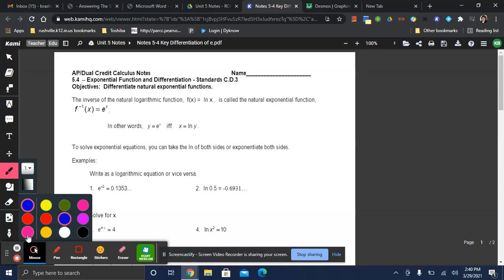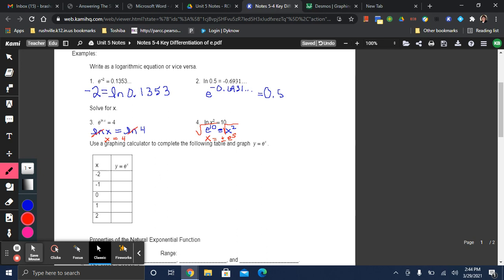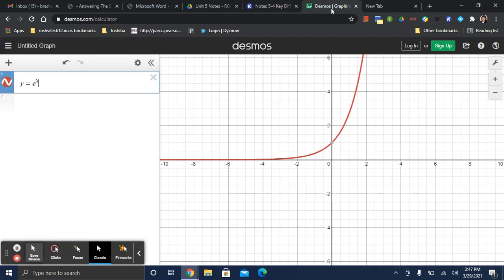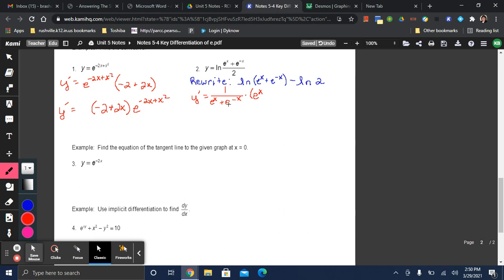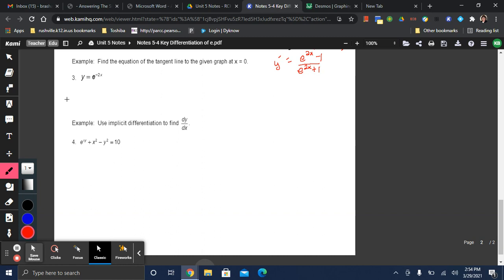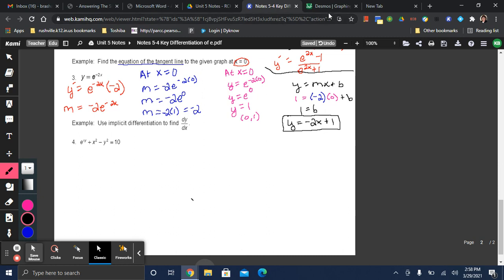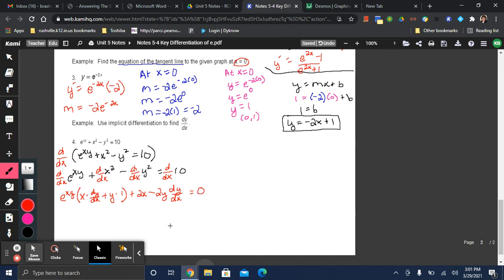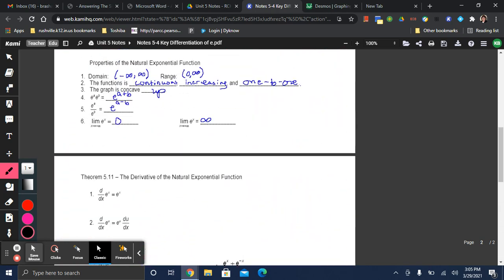Calculus Notes 5.4 (HW 56) Exponential Functions and Differentiation